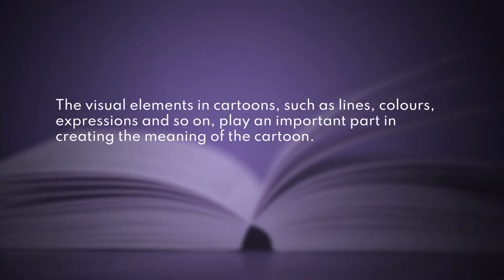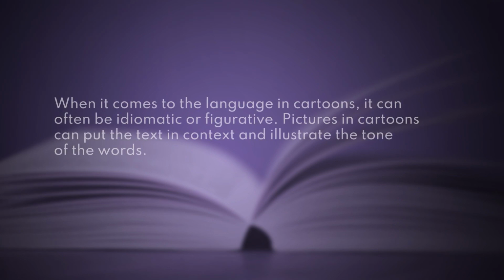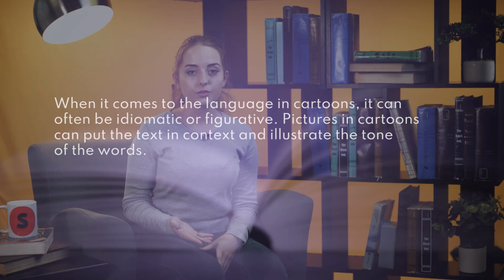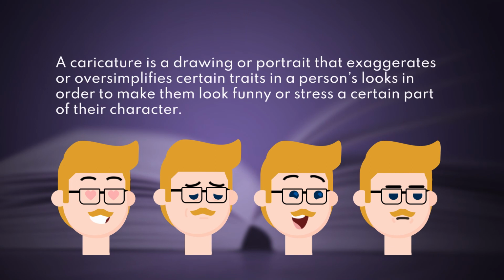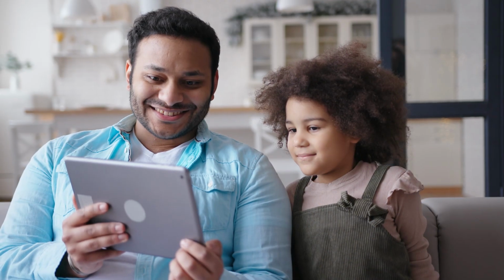How to analyse cartoons | Grade 10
A cartoon is a simple drawing showing the features of its subject in a humorously exaggerated way, these are known as comic strips.